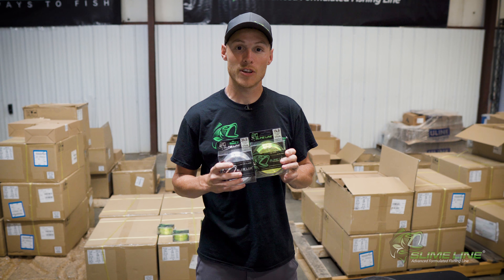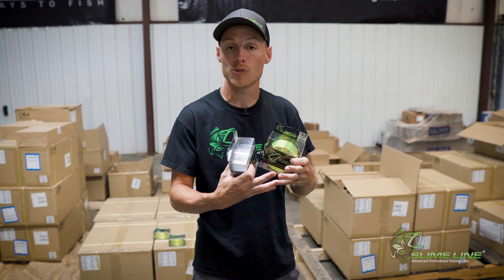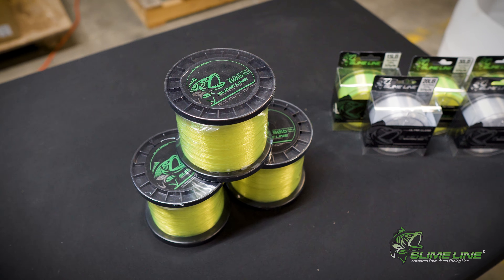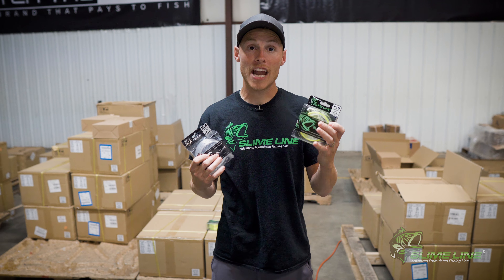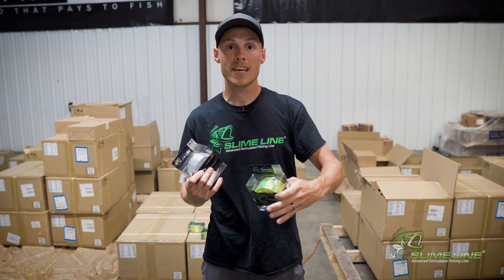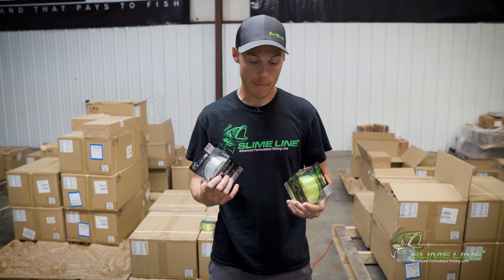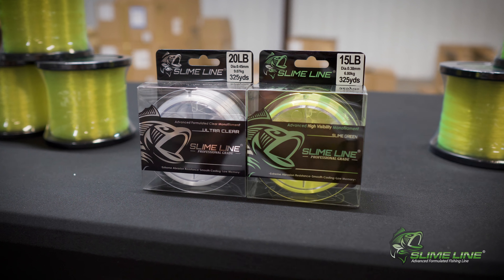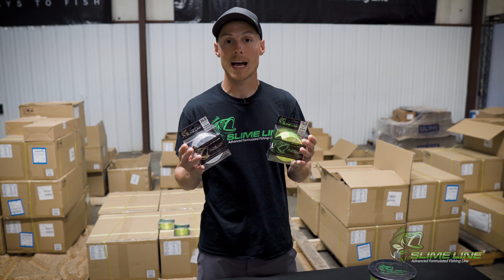Slime Line High Vis Green Vs. Ultra Clear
Learn the differences between our Ultra Clear Slime Line and Ultra High Vis Slime Line. Including when each line is best while you are on the water.